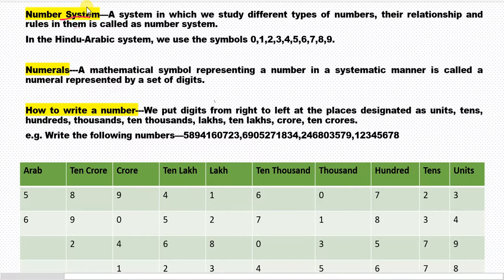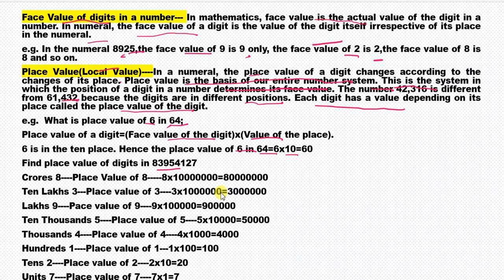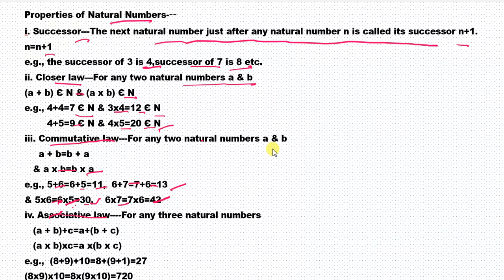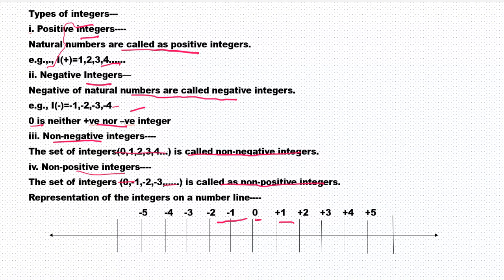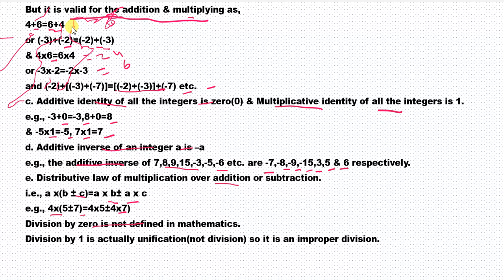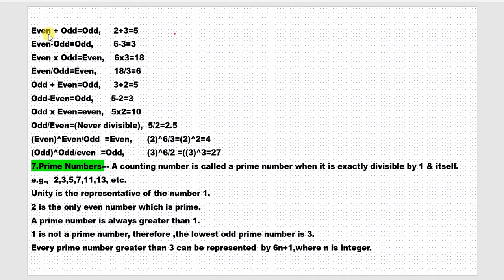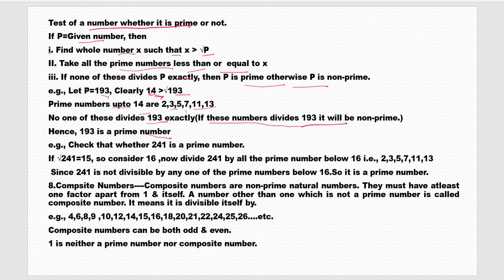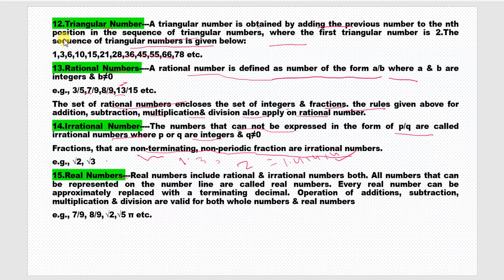Synergy IAS Academy#Quantitative Aptitude--Number System#number system,number system tricks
This video explains about number system in quantitative aptitude.This video is very useful for IAS(C-SAT),Banks,SSC and other competitive examinations.number system,number system tricks,number system basics,number system math,,number systems,,number system aptitude,,,number system for ssc,e,number system aptitude tricks,number system for competitive exams,